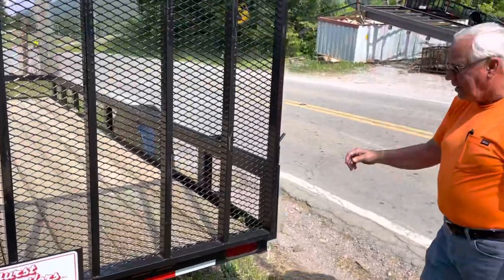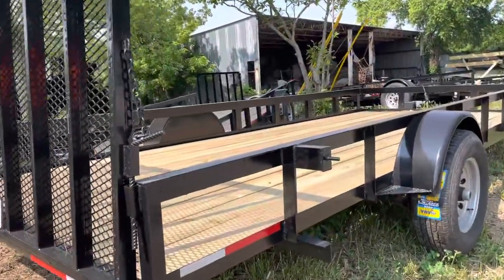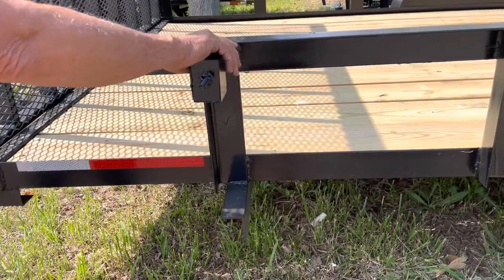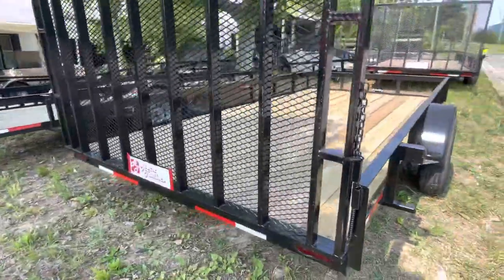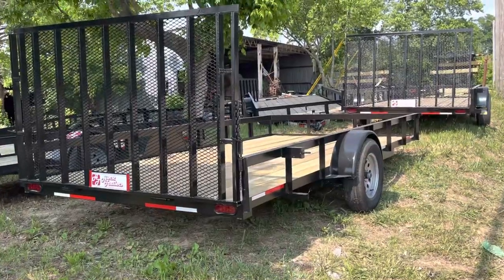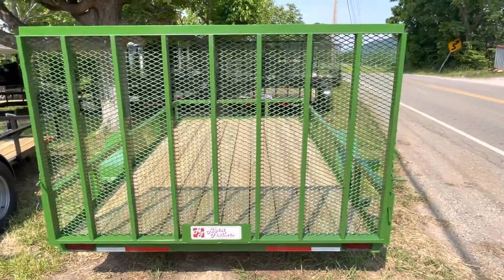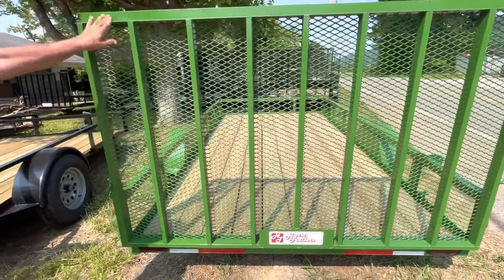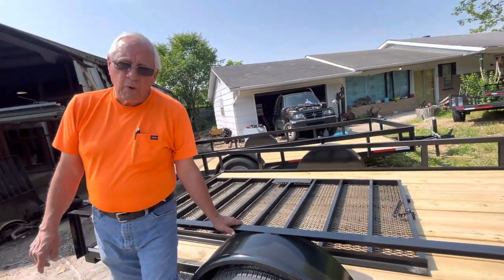Hurst Trailers, since 1976.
Family owned business. Been around for over 40 years. Follow us for daily updates on our trailers.